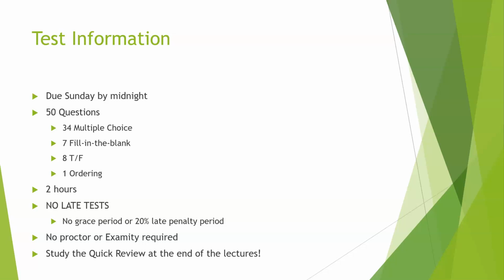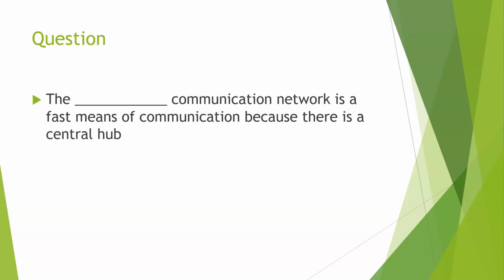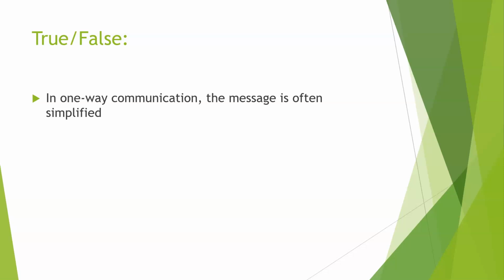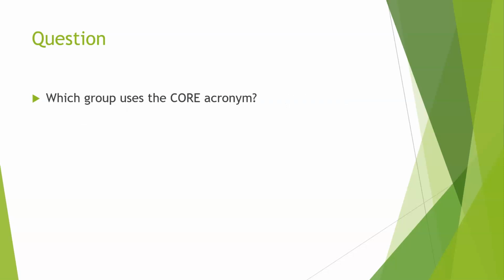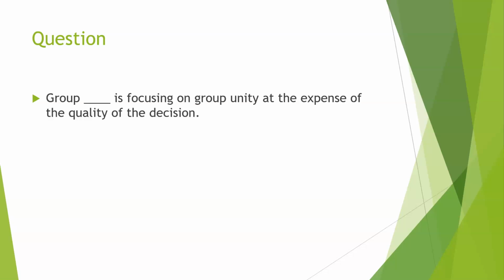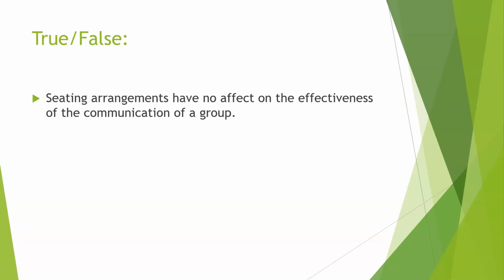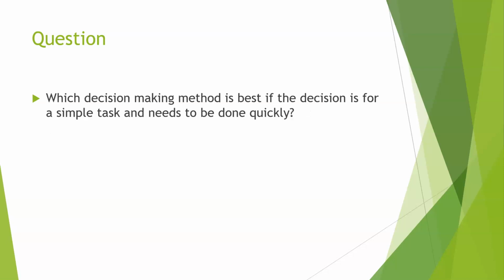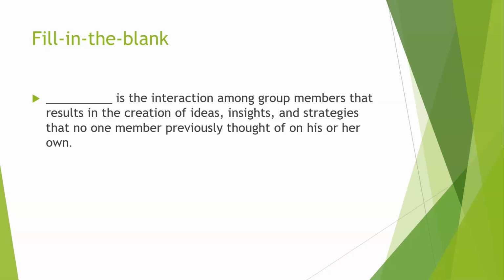LEAD 3643 Midterm Review Video